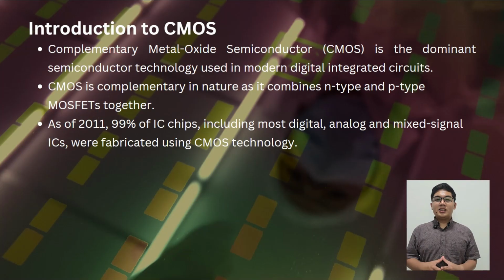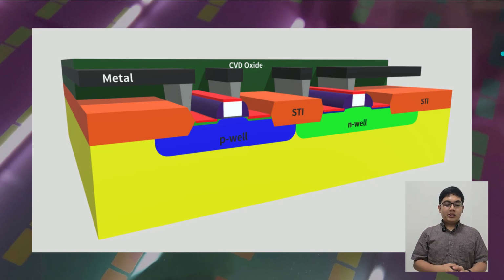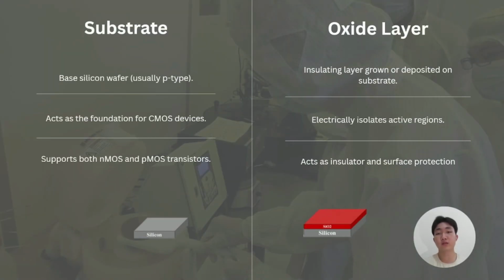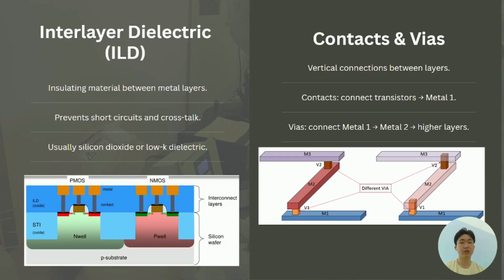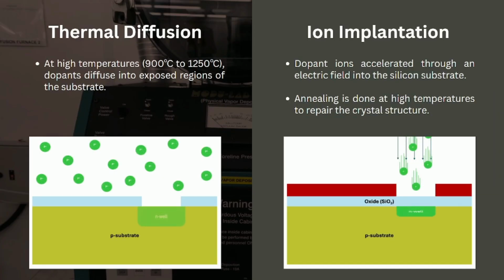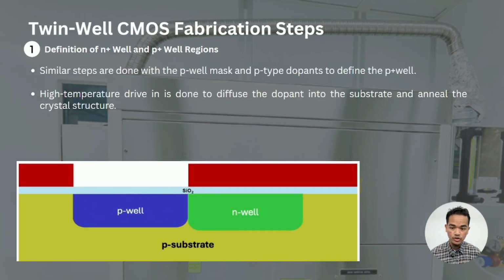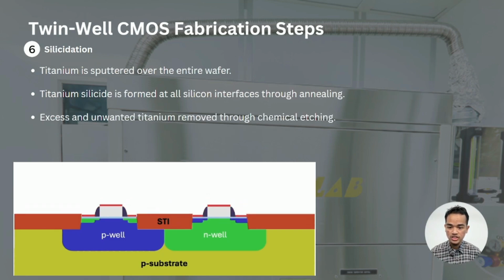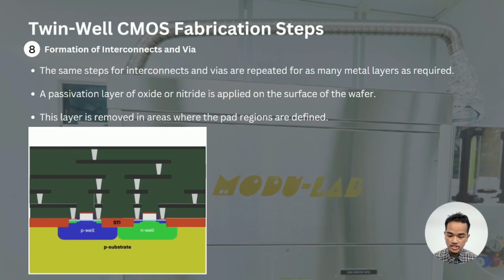EFB4413: CMOS Review G4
This video covers a specific CMOS technology called the Twin-Well Silicon Gate Process.

Reference:
Allen, P E, and Douglas R Holberg. CMOS Analog Circuit Design. New Delhi, India, Oxford University Press, 2016.